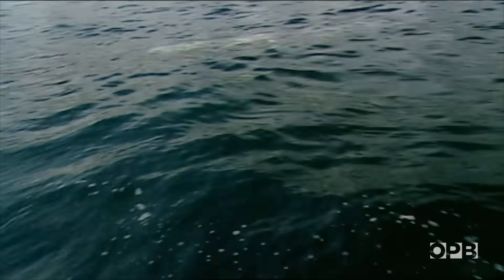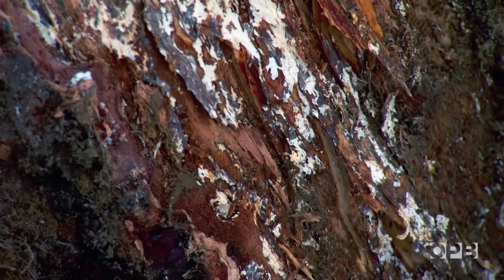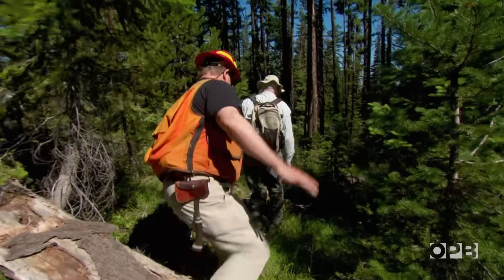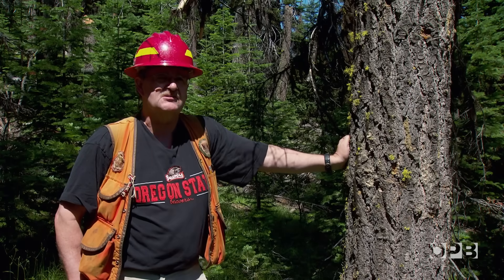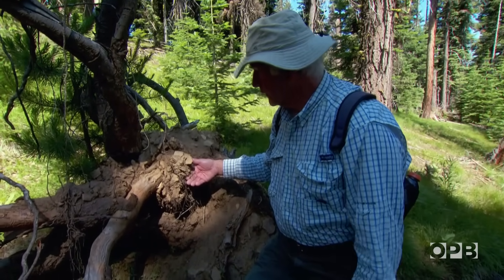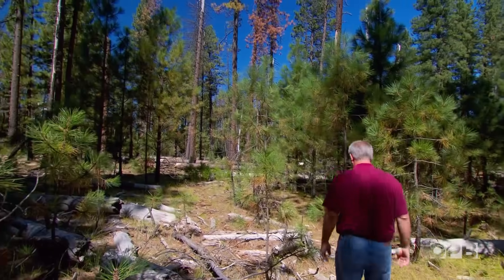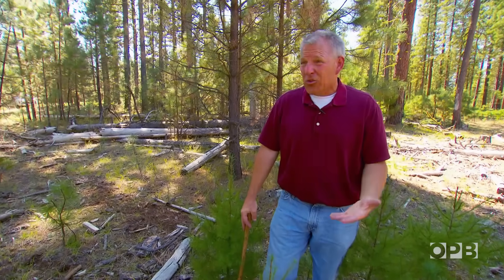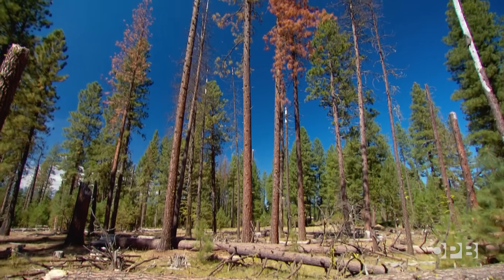This humongous fungus is considered the largest living thing on earth | Oregon Field Guide Archives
What's bigger than a whale, yet hides out of sight? What could fill 250 semi-trucks, yet spreads itself thin?

The answer is the honey mushroom. And this humongous fungus is trying to kill the forest where it lives. At the time of filming for this story, the fungus covered more than 3 square miles of the Blue Mountains in Eastern Oregon.

This story first aired on Feb. 12, 2015.

Chapters
0:00 A Riddle
0:29 Mushrooms killing trees
1:48 How this fungus kills
2:39 The largest organism on earth
3:43 How humongous fungus got its name
4:19 How it spreads
5:01 A team tries to eliminate the humongous fungus
6:32 Nature helping nature
6:53 It's here to stay